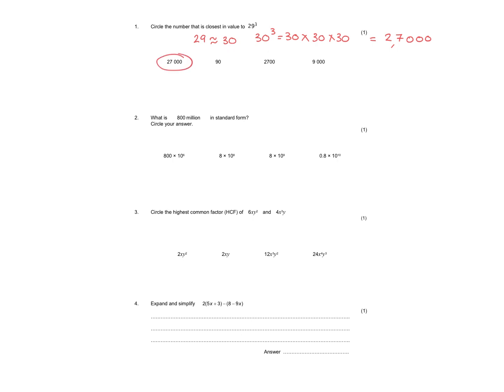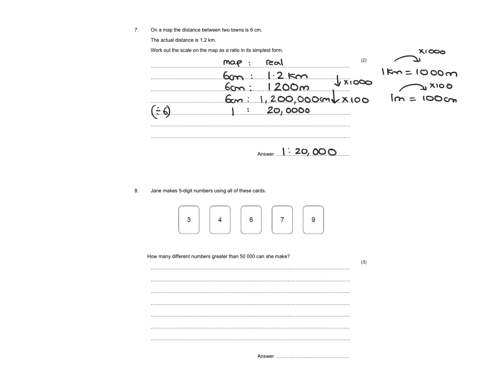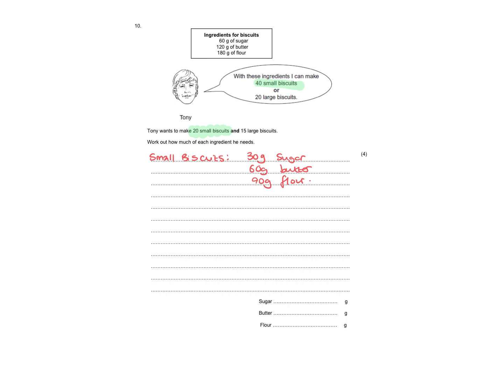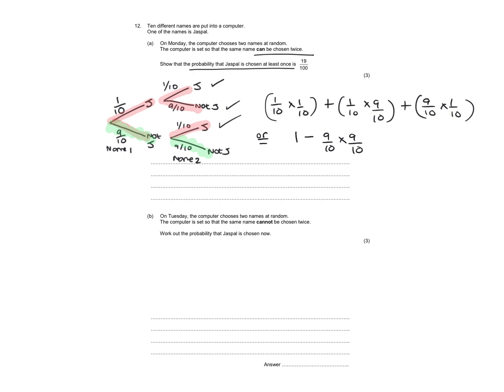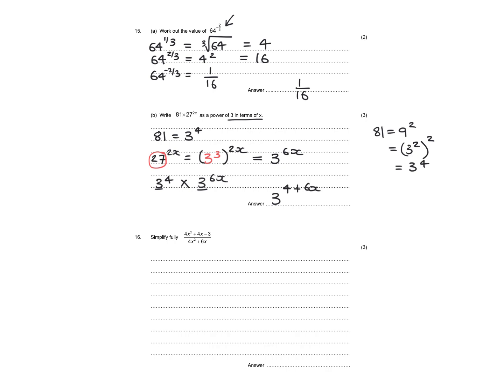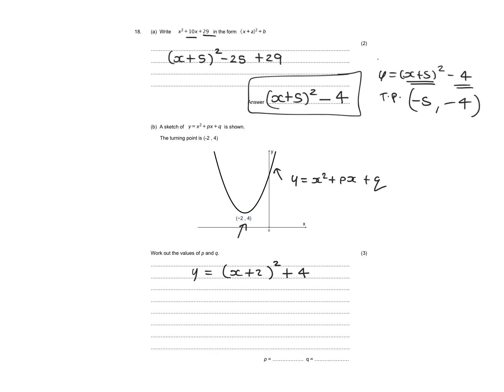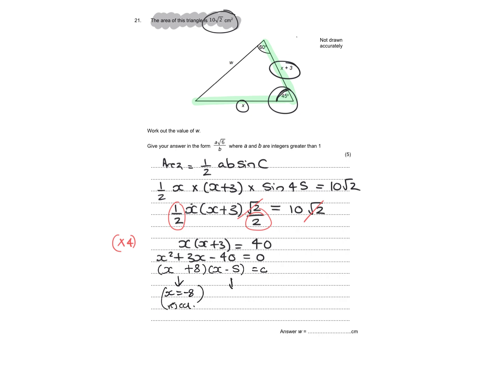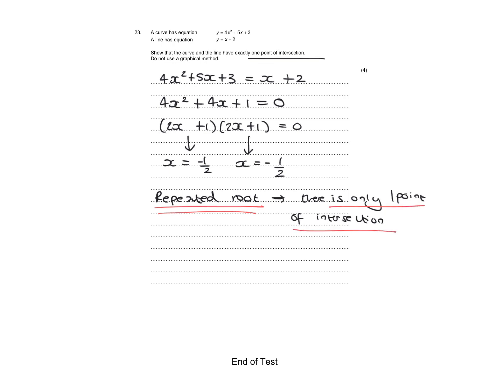Year 11 Jan 2022 Mock.mp4